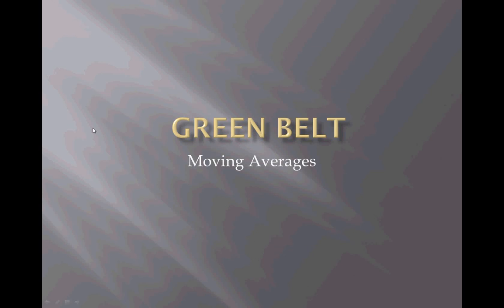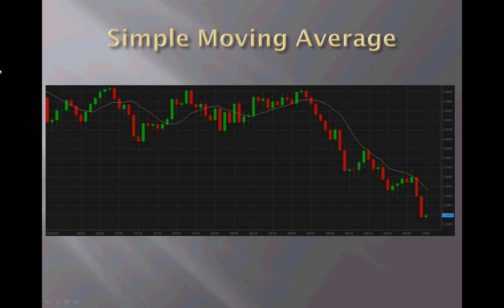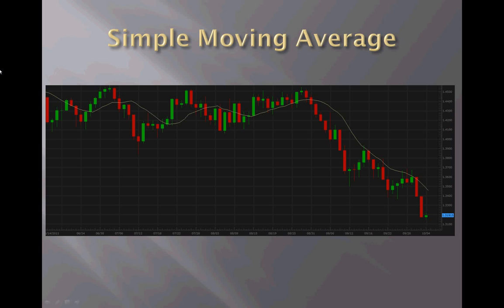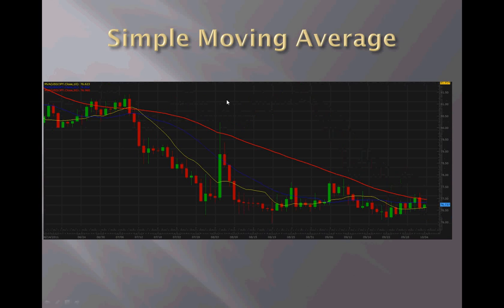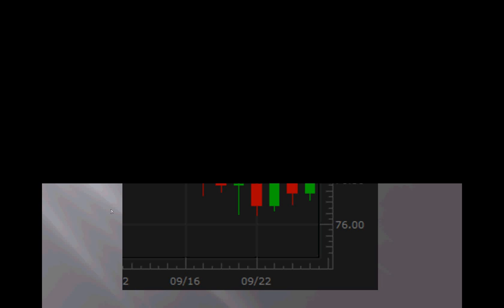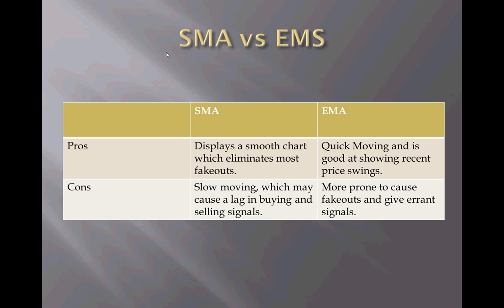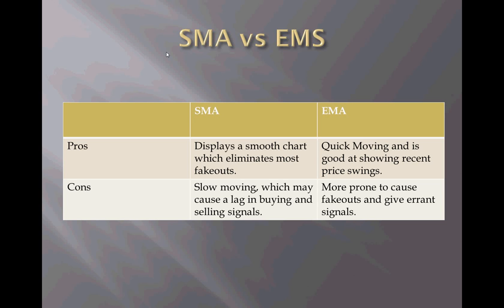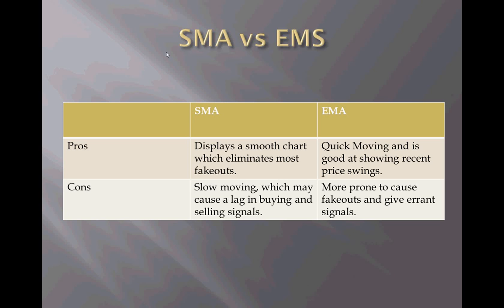Green Belt Indicators Moving Averages Final